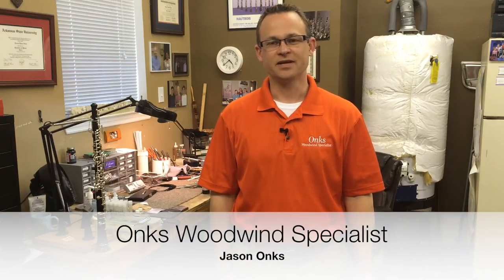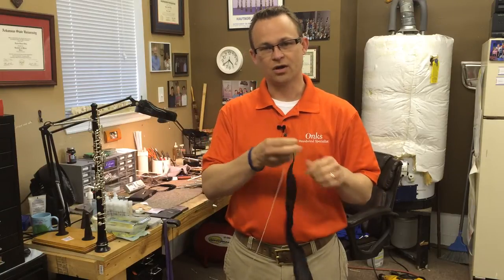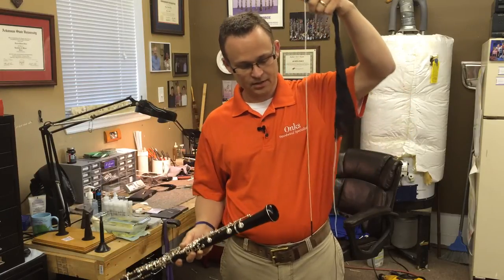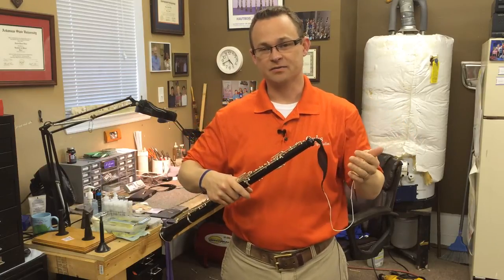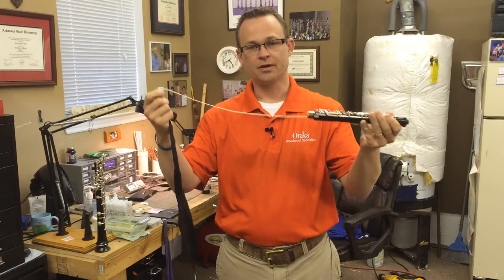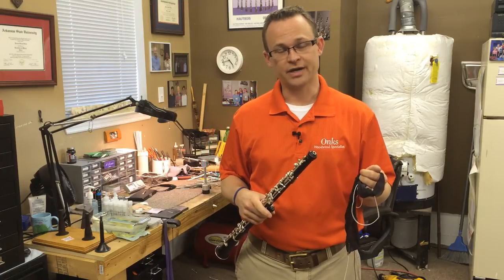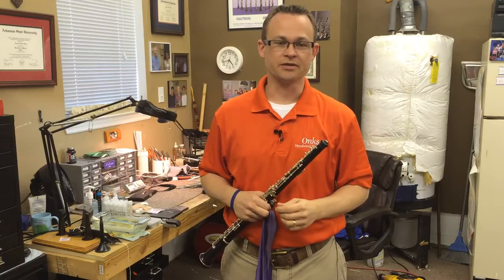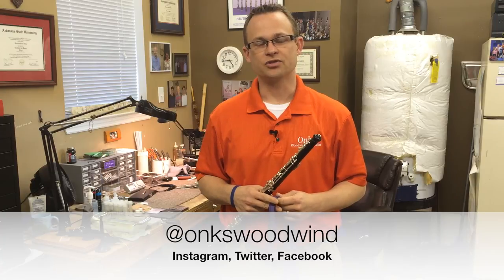How to swab your oboe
A couple ideas on how to swab your oboe or clarinet.